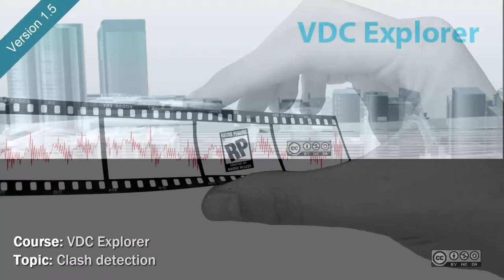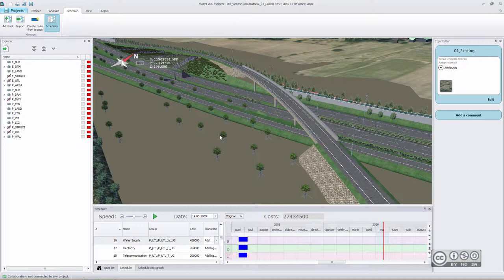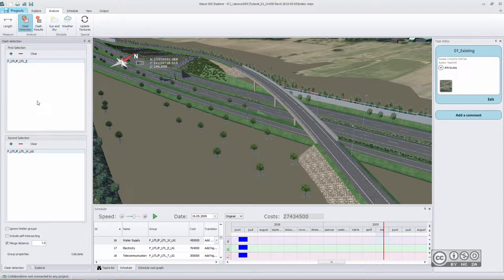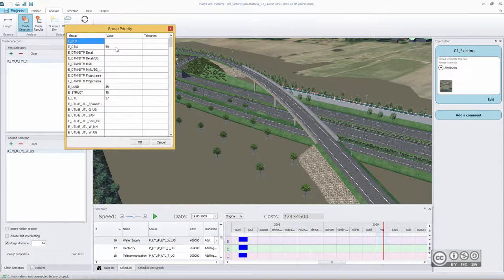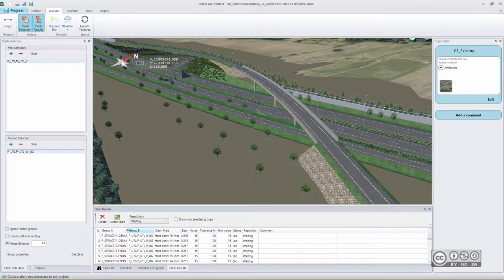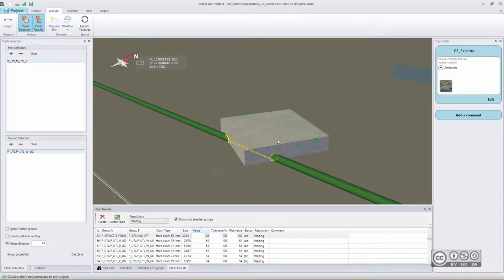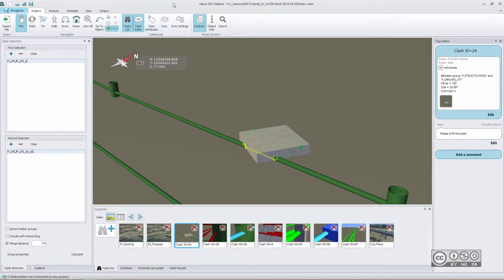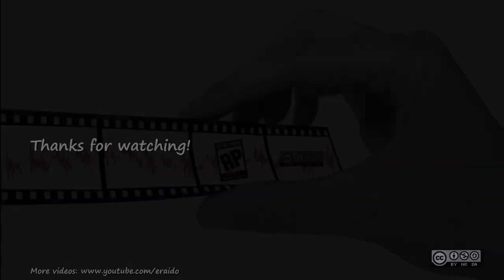Viasys VDC Explorer - Clash detection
The basics of value based clash detection that can be carried out with Viasys VDC Explorer.